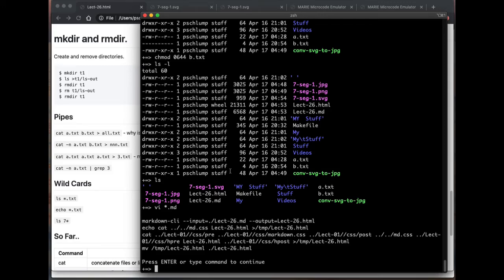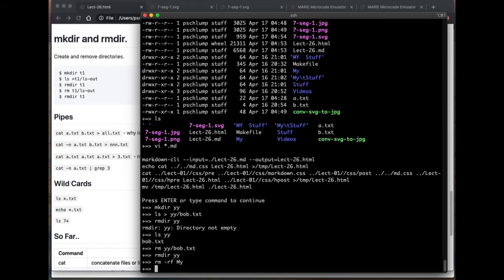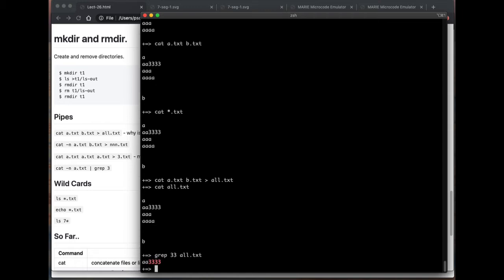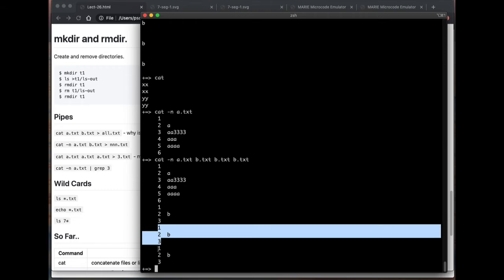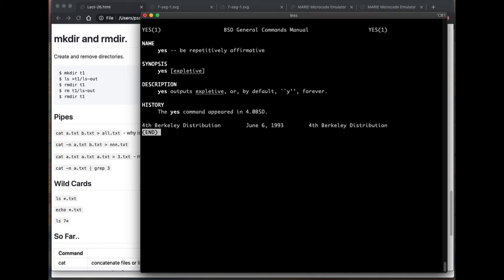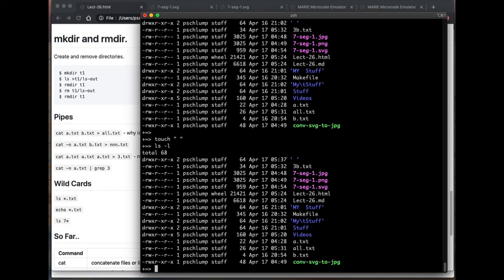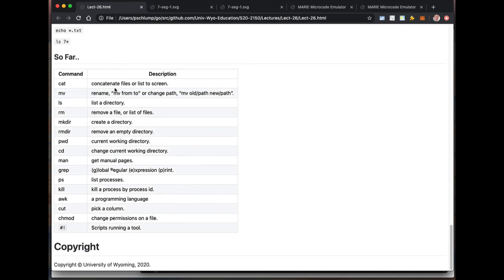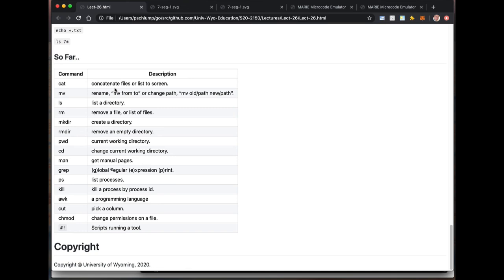Lect 26 2150 pt5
Lecture 26 2150 - part 5 - more on the CLI